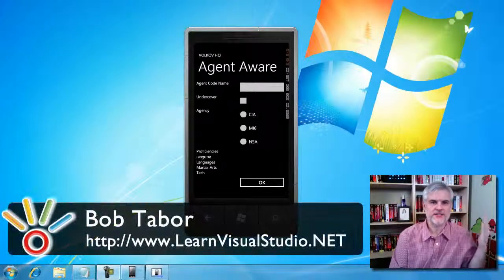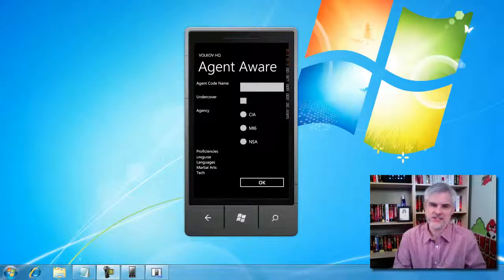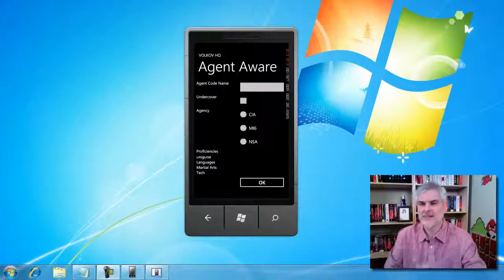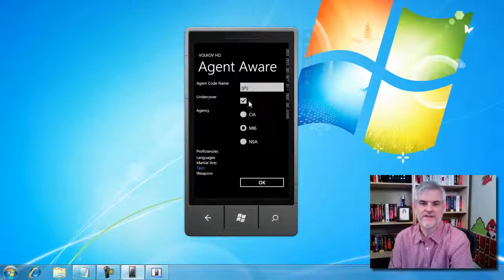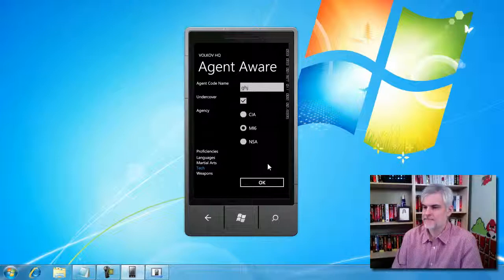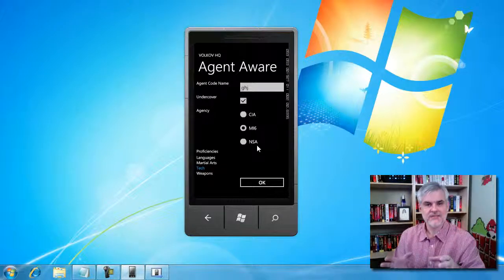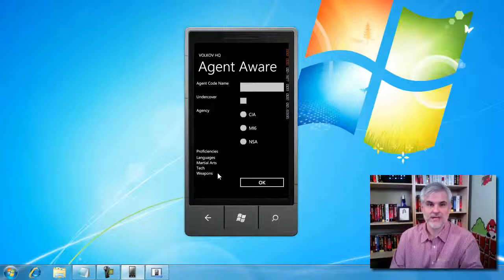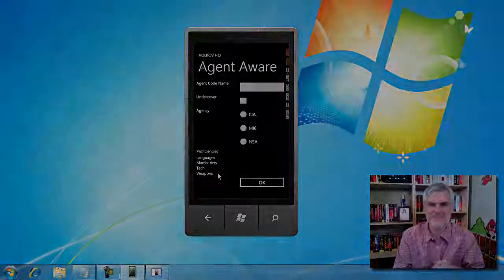30. Day 2 Homework Assignment